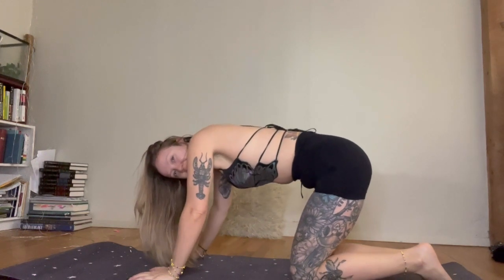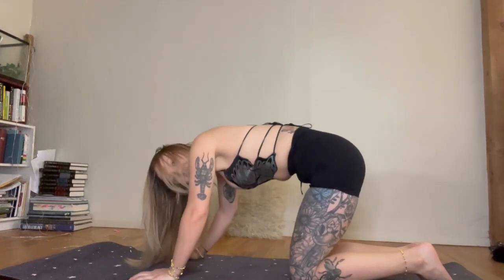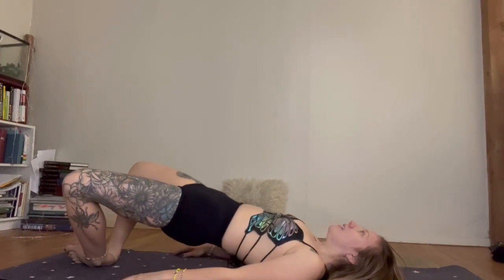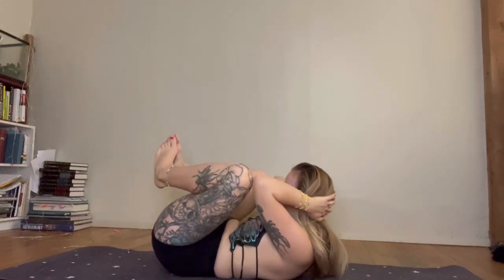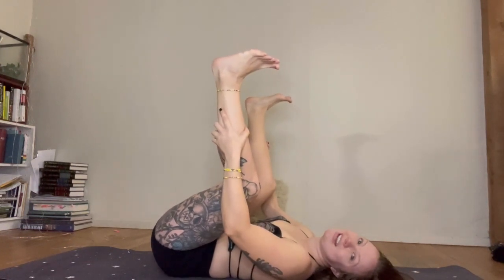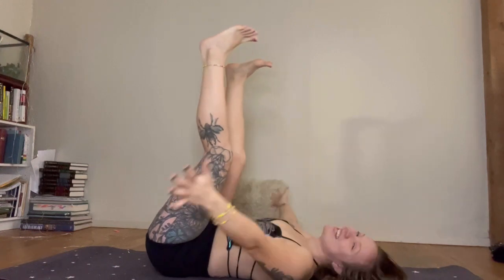Butterfly Pilates with Thea - Core strength and flexibility!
This video is all about BUTTERFLYS!

It's 21 days of workouts continues with this mini challenge. Let’s strengthen our hip flexors. We want our core so strong in Pilates we don’t feel our hip flexors during core workouts, so we need specialized and focused workouts for those hip flexors.

Thank you so much for finding my channel!

I make all my earrings and sell them on my Etsy. @blackcatburque

Currently open for enrollment is 36 days to love yourself challenge. Fit for fall coming soon. Free challenges also available.